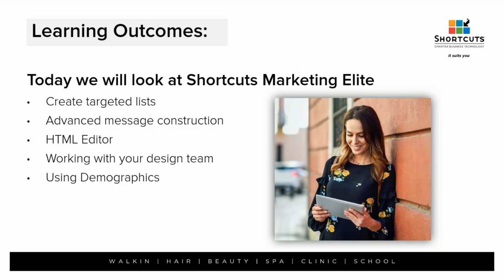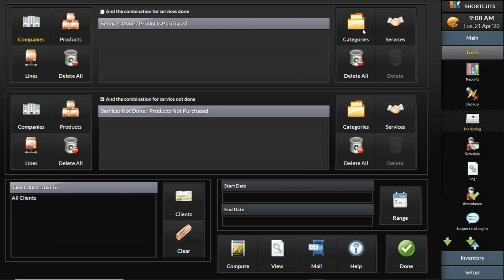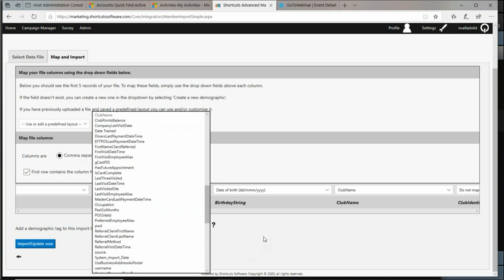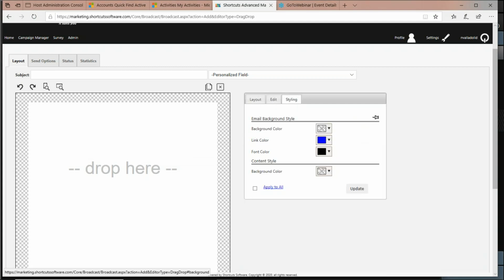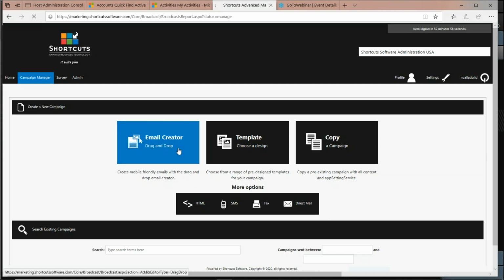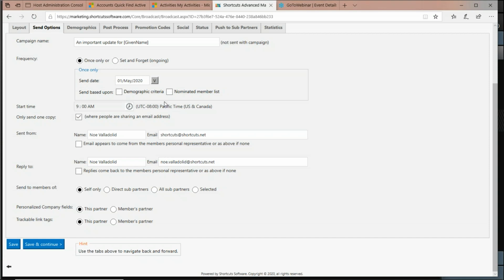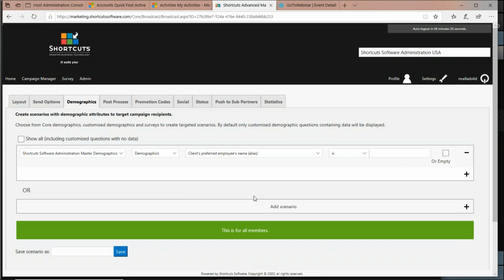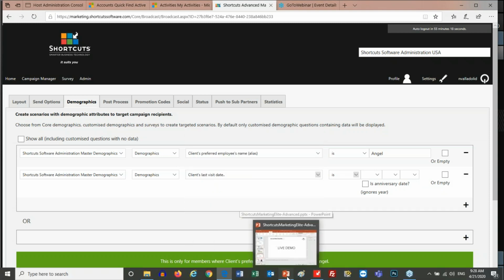Shortcuts Elite Marketing - Advanced